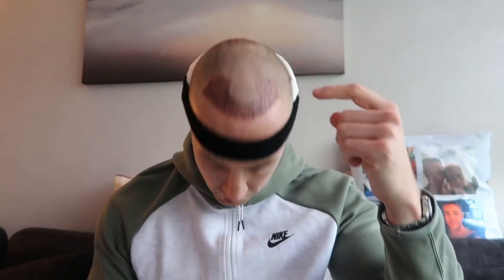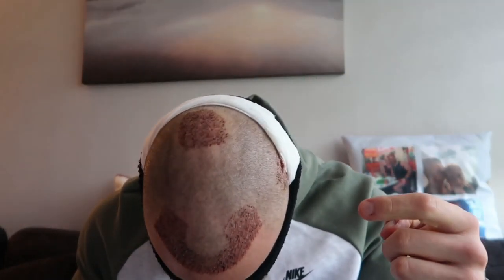GETHAIR UK/DR TAYFUN OGUZOGLU HAIR TRANSPLANT ISTANBUL TURKEY, Everything you need to know!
A detailed overview of my experience of GETHAIR UK and my hair transplant in Istanbul, Turkey with Dr Tayfun, details of the procedure from start to finish and even an insight into a patient I met on the journey home who had his transplant done with Cosmedica